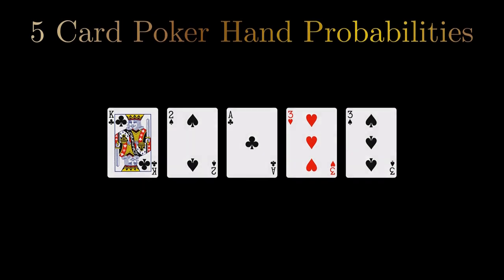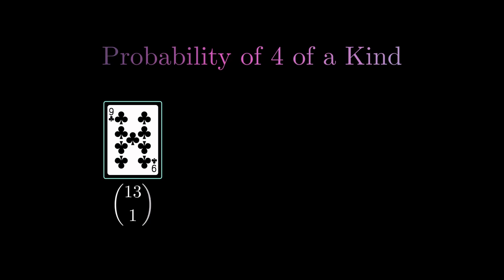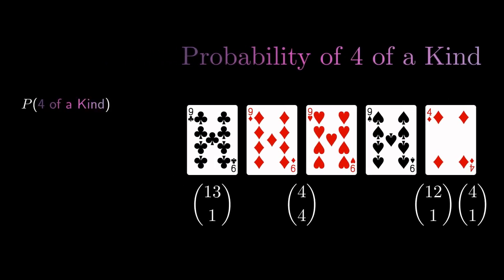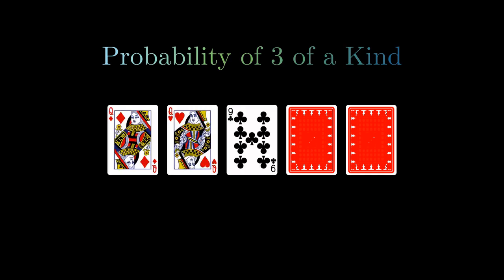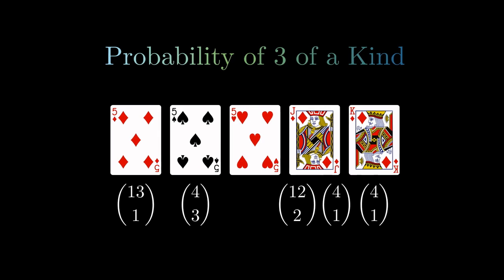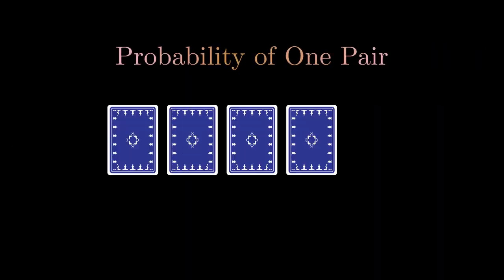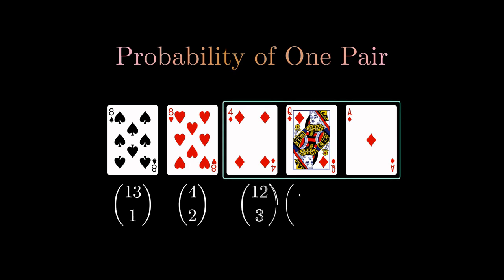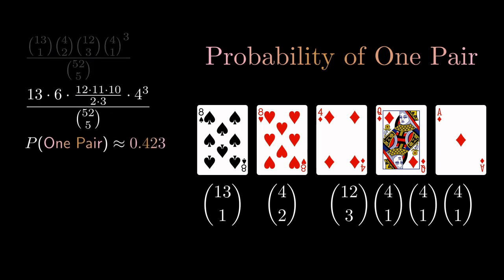Poker Hand Probabilities #1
1:00 Four of a Kind
4:49 Three of a Kind
7:34 One Pair